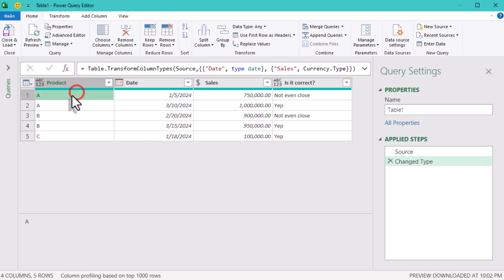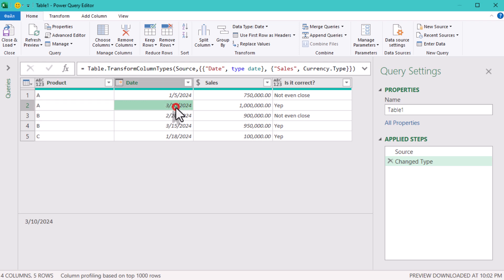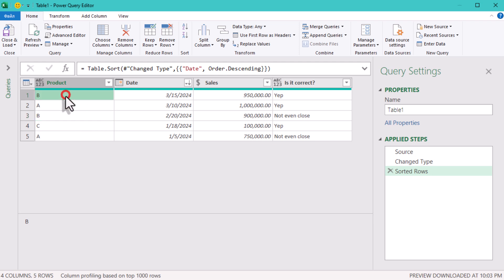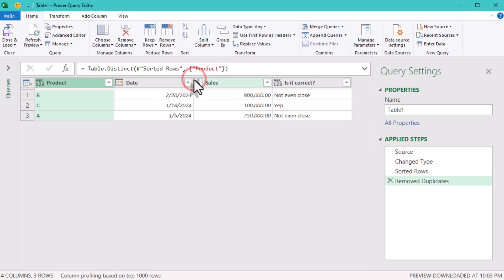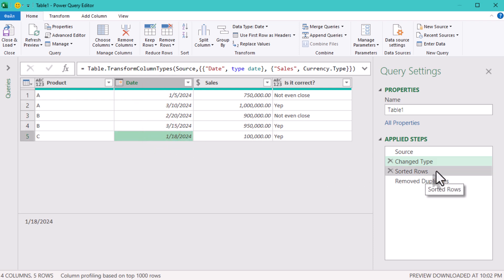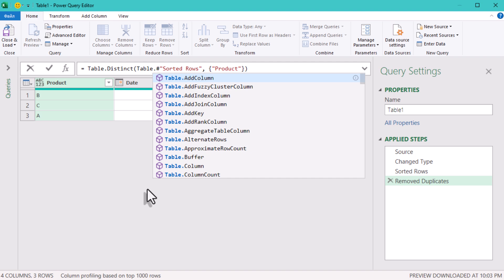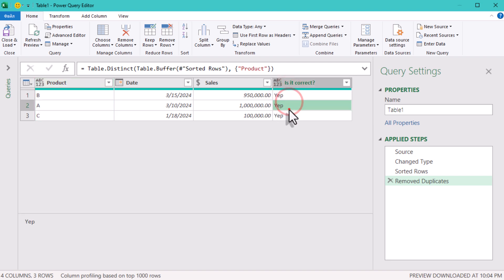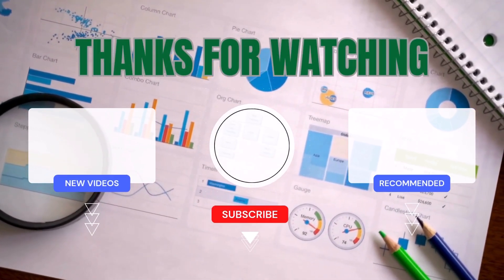The Power Query Mistake You Don’t Know You’re Making - Keep the Latest Record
Sometimes you just want to keep the latest transaction by product, client, or category.
Seems easy, right? Sort your data, remove duplicates — done.

Except… Power Query has a little secret called lazy evaluation.
It waits until the very end to actually do the work — and that means your carefully sorted rows might not stay sorted.
So instead of keeping the latest record, you could end up keeping a random one.

In this video, I’ll show you:
✅ The problem in action — how “Remove Duplicates” can silently break your data.
✅ What lazy evaluation really means (and why it’s both clever and dangerous).
✅ The one-line fix using Table.Buffer that locks your sort order and keeps your latest record correct.

You’ll learn how to:
Keep the latest or earliest record per group.
Understand when to use Table.Buffer.
Avoid costly mistakes that even experienced analysts make.

By the end, you’ll know exactly how to make Power Query behave — every time.